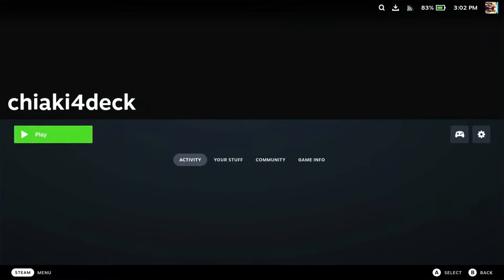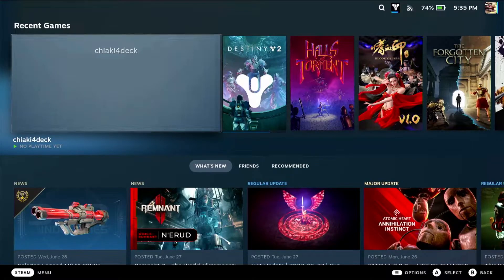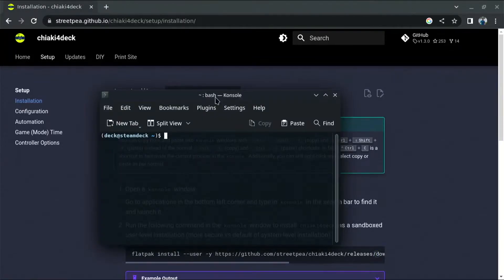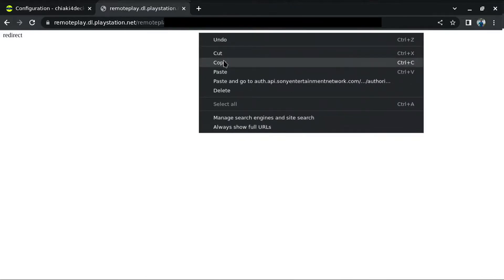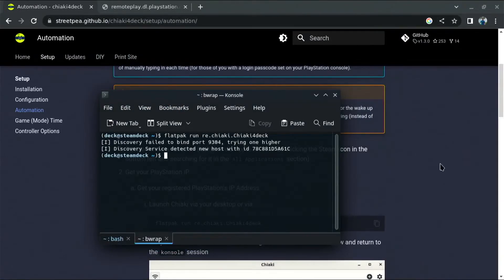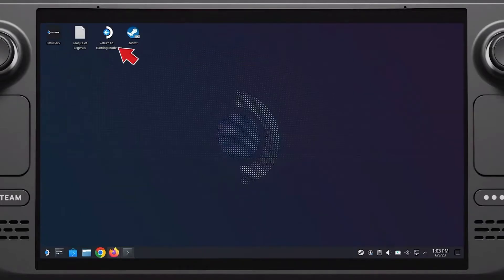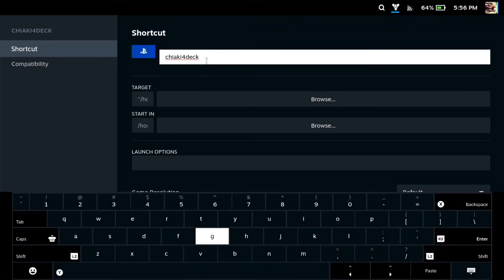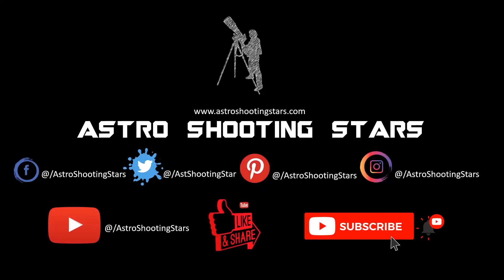HiGH SPEED Playstation Remote Play on Steam Deck | No need to buy Playstation games on Steam Deck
This is a step by step In depth Tutorial on how to install and configure Playstation Remote play on Steam deck Via chiaki4deck. additionally there are further configurations and script setup for it to play with low latency and controller auto mapping . Chiaki is a linux based application to run PS remote play and when console is connected via cable to internet we get huge performance boost. Now with this remote play you no longer need to buy again PS games on steam deck.

COMMANDS

Configure
cp ~/.var/app/re.chiaki.Chiaki/config/Chiaki/Chiaki.conf ~/.var/app/re.chiaki.Chiaki4deck/config/Chiaki/Chiaki.conf

Check your PS IP
flatpak run re.chiaki.Chiaki4deck